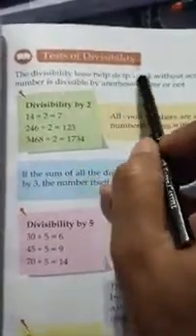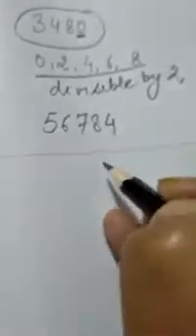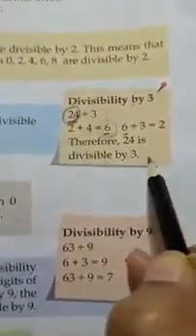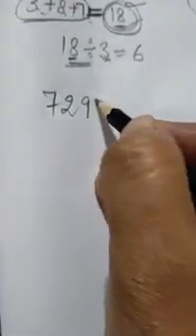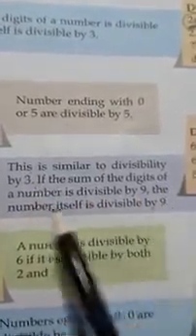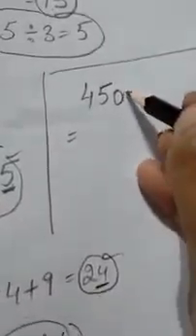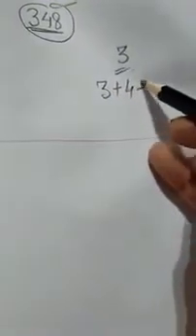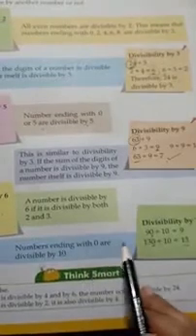CLASS 4 MATHS ... CHAPTER 5 FACTORS AND MULTIPLES.... Divisibility Rules